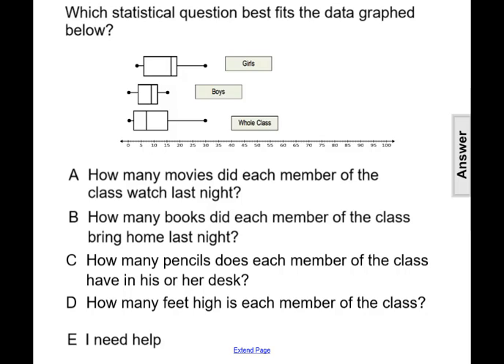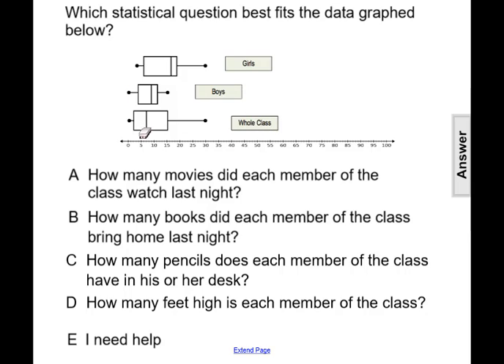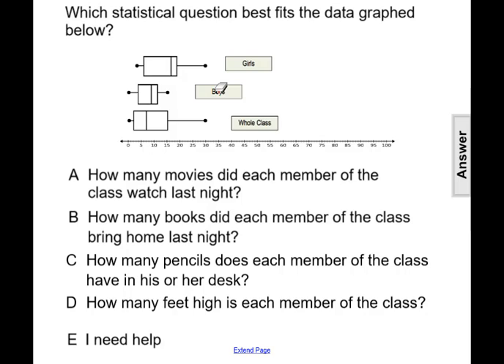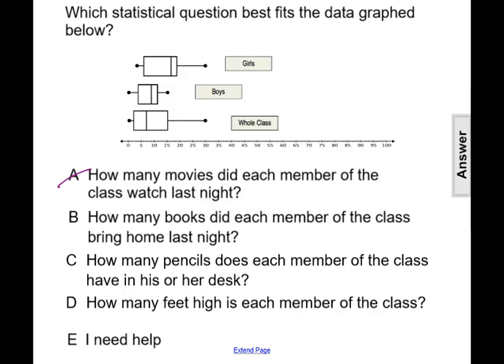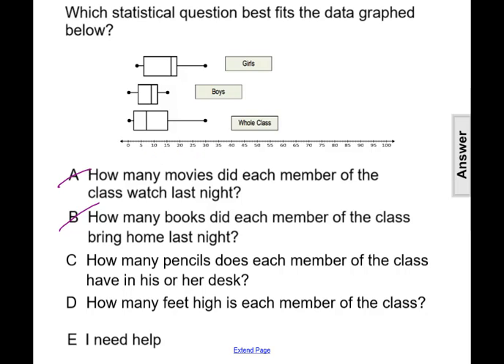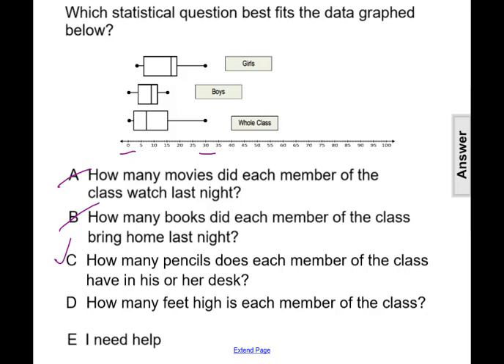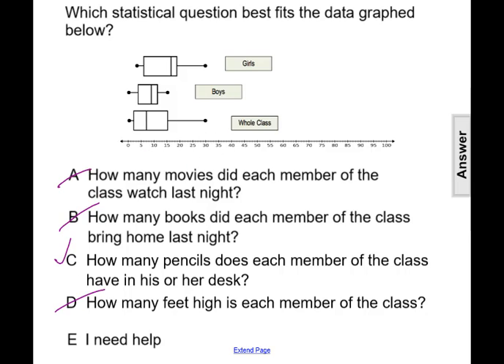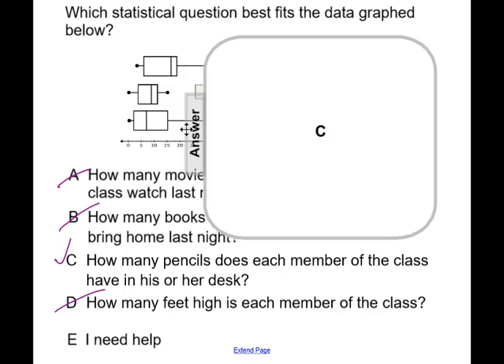FA Question 6